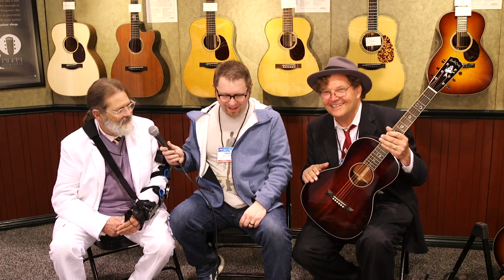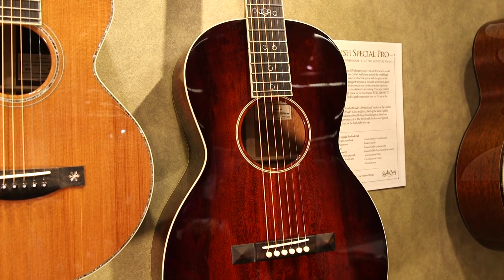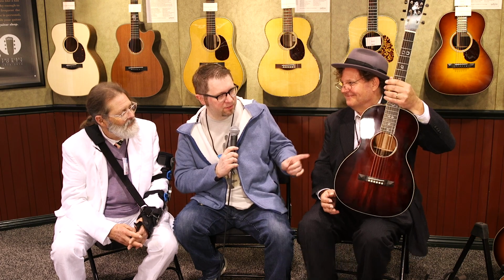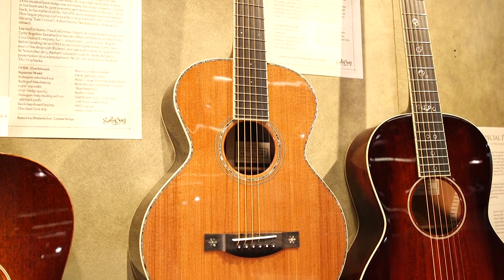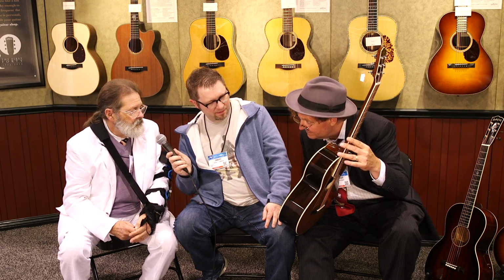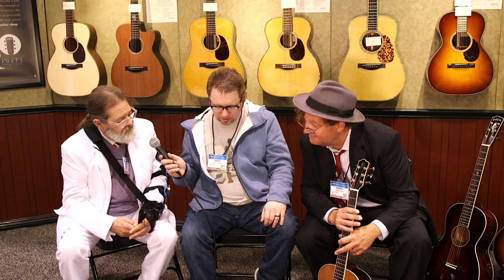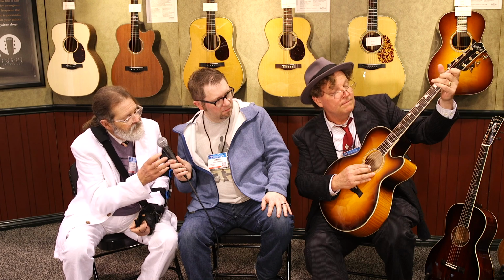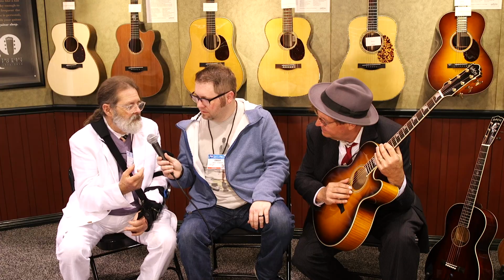Santa Cruz Catfish Special Pro, Firefly, & FTC Demos | NAMM 2023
A beautiful parlor guitar that made out of wood that's impossible to get.

When Richard Hoover tells you that a guitar is made out of wood that is impossible to find your ears perk up. The Catfish Special Pro is a parlor guitar that is created from reclaimed wood that dates back hundreds of years. Designed for acoustic blues fingerstyle player Catfish Keith, this guitar barks and is surprisingly loud for its size. Be warned, it comes in at $11,500.